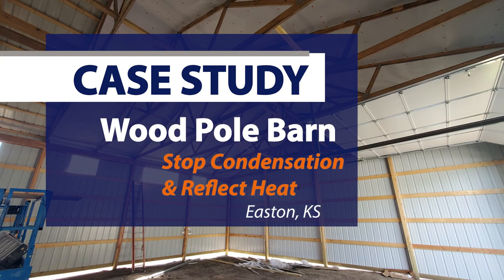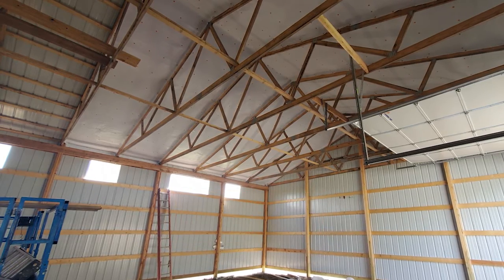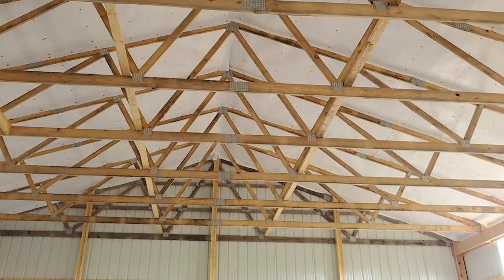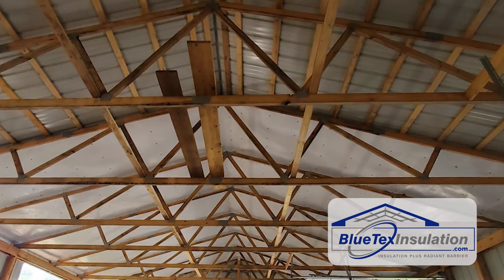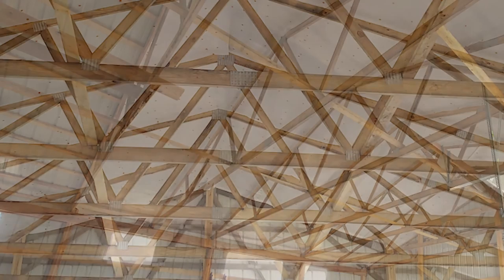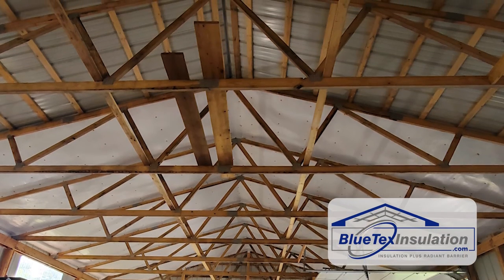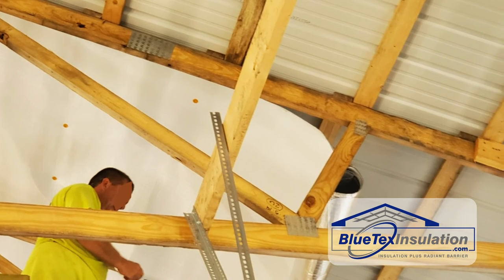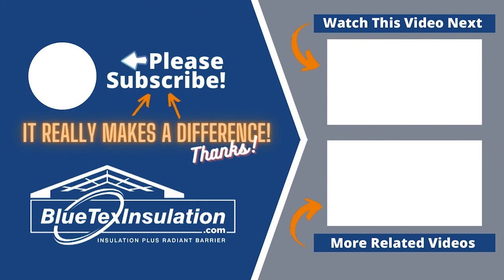Pole Barn Insulation - Stop Condensation Keep Cooler With BlueTex Insulation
In this video Ed explains how a customer in Kansas used BlueTex 2mm Pro Foil/White in a pole barn to address his condensation issue and to help cool the building down in the summer.

What CAUSES CONDENSATION in Metal Buildings?

BlueTex is PERFECT for non-conditioned or semi-conditioned buildings where you need a vapor barrier to control sweating or condensation.

Install between the rafters and the purlins create an air space between the underside of the metal roof and the foil surface of the BlueTex, so he can stop radiant heat from coming in and reflect it back out. The results were immediate!